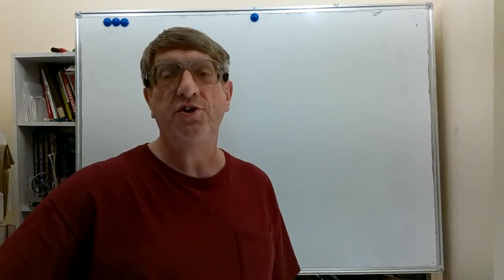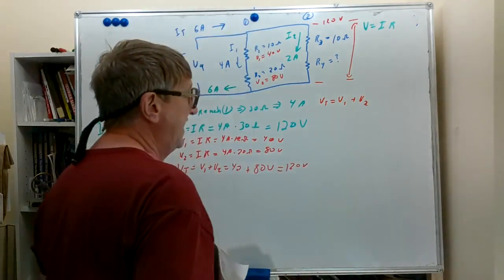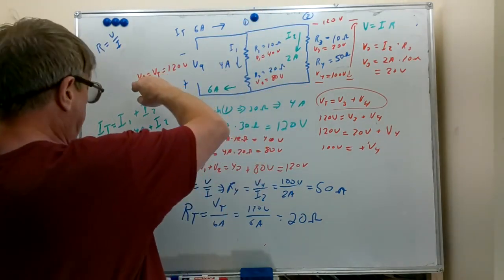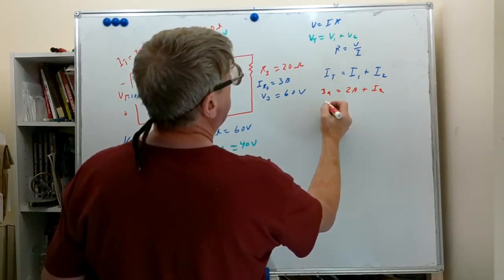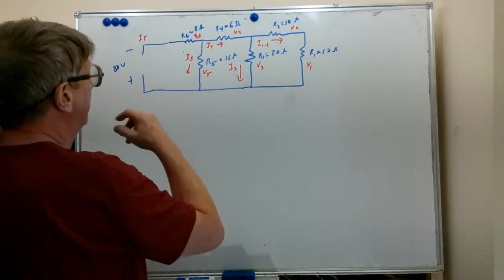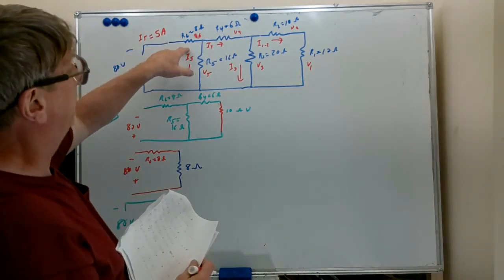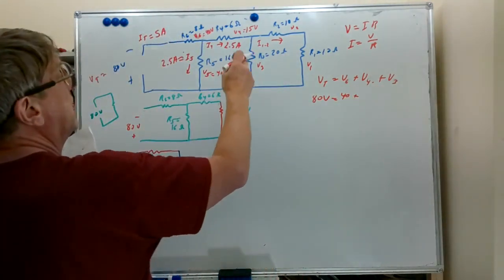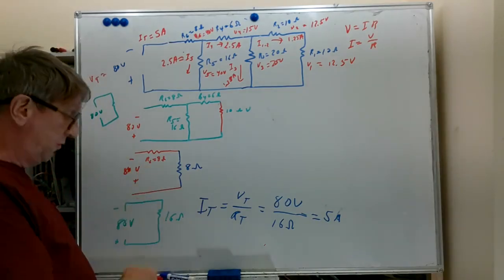Basic Electronics Lecture 6 C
Analyzing Series-Parallel Circuits.